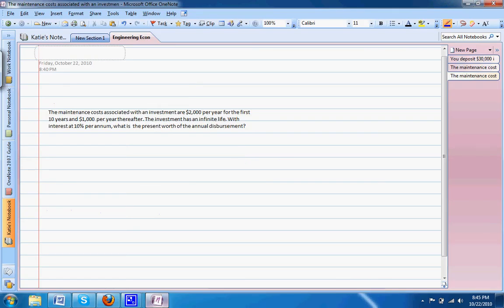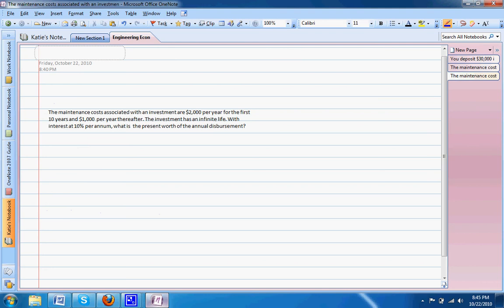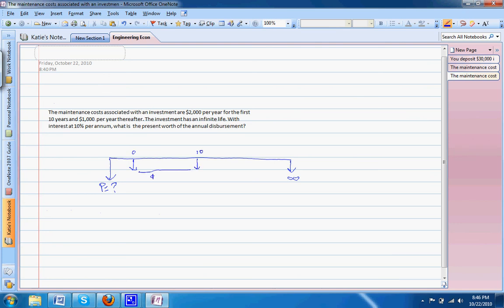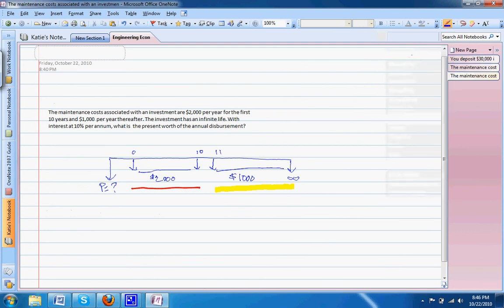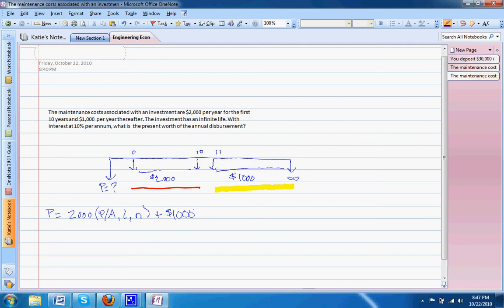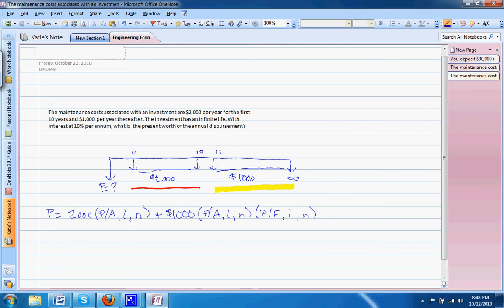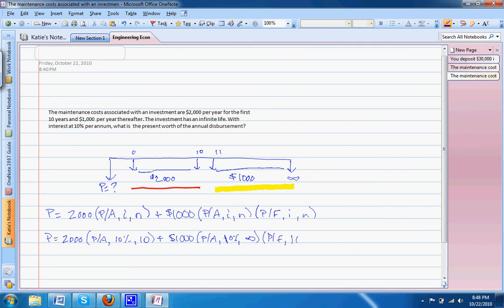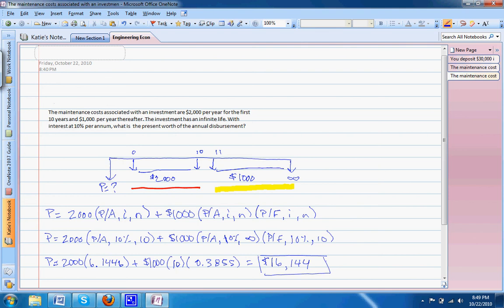Maintenance Costs-Infinite.avi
Medium difficulty multifactor problem